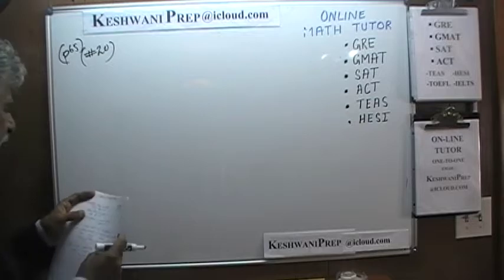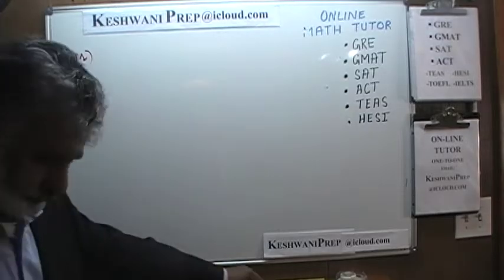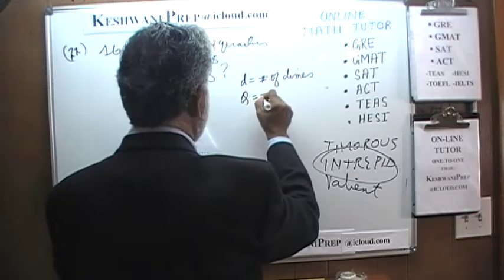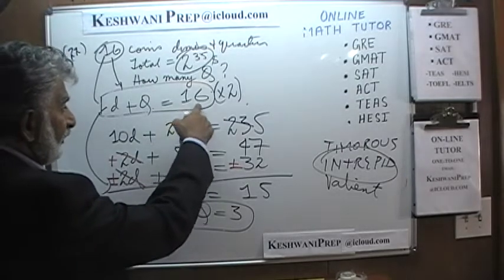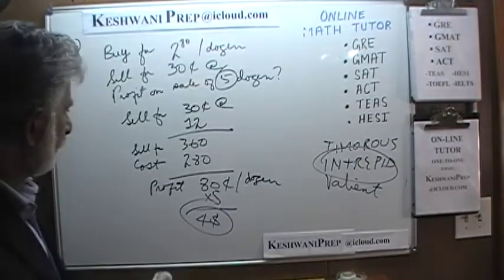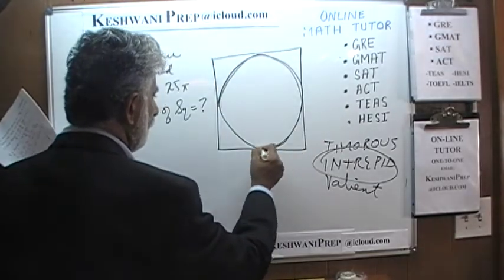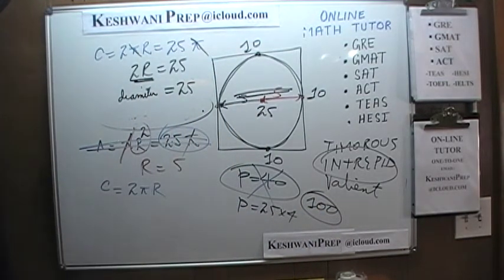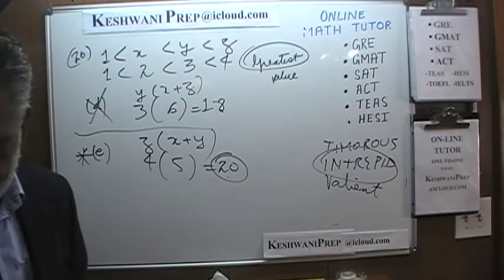GMAT 2021 Official Guide p65 Day 5 - Online Math Prep Tutor GRE, SAT, ACT, TEAS, HESI - Keshwani